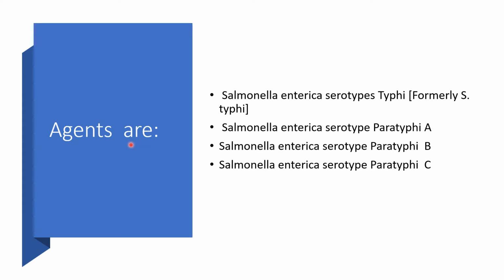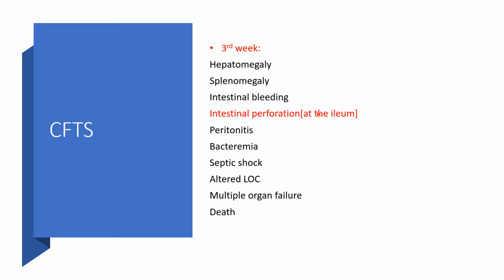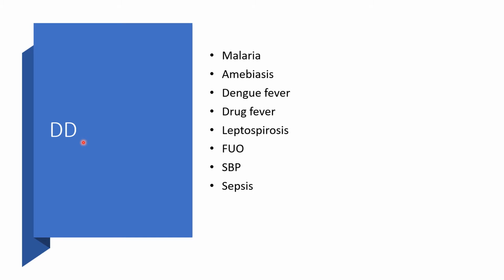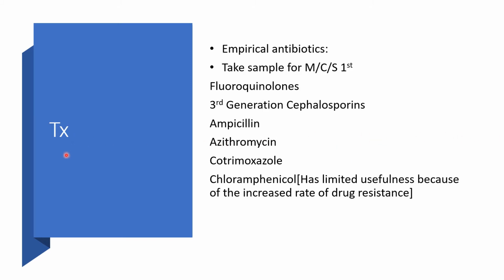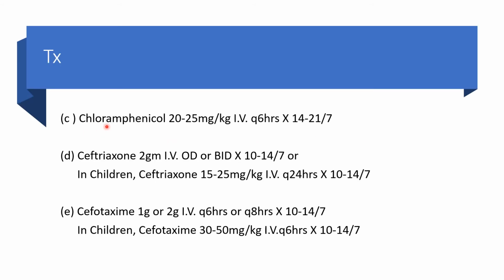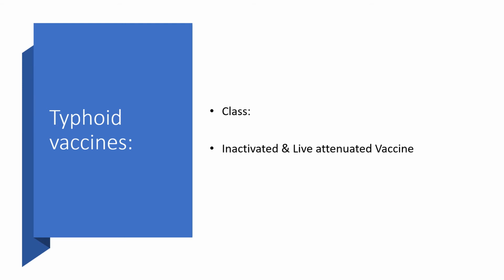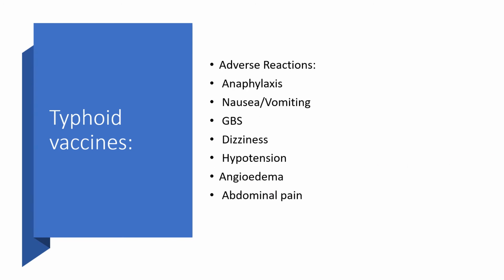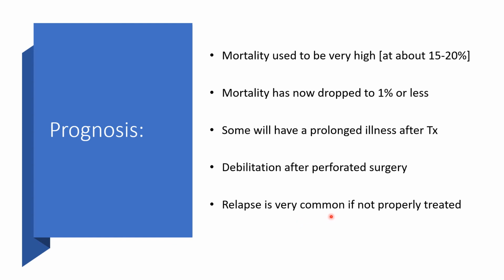TYPHOID/PARATYPHOID or ENTERIC FEVER [A-Z]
Here is the A-Z of Typhoid/Paratyphoid or Enteric fever under the following headings:

Definition
Epidemiology
Stages
Causative agents
Diagnosis
Differential Diagnosis
Clinical features
Typhoid vaccines
Treatment
Complications
Follow-up
Prevention